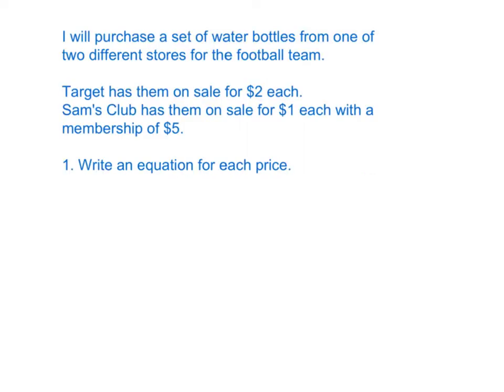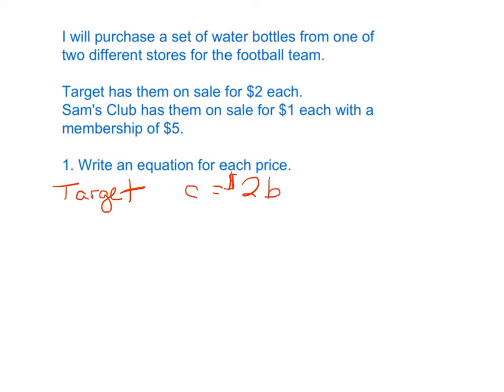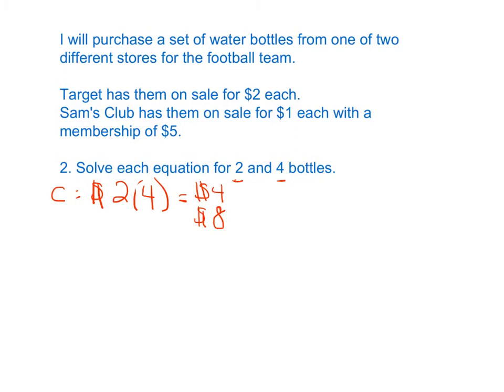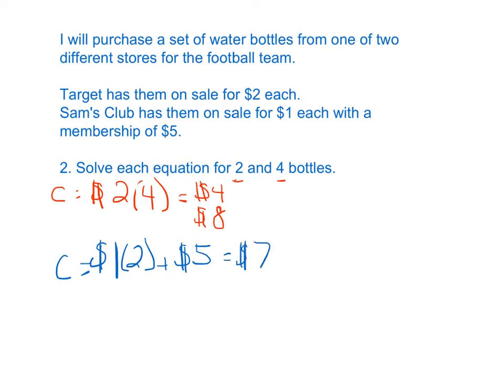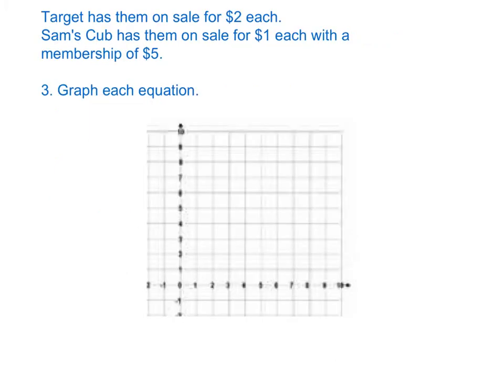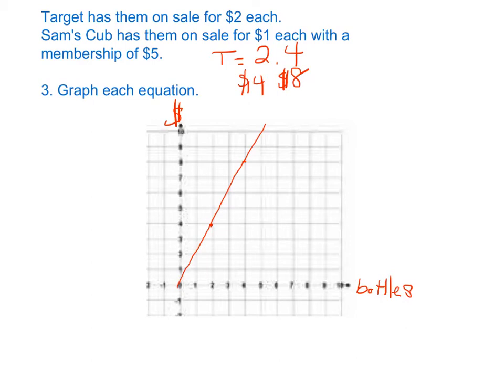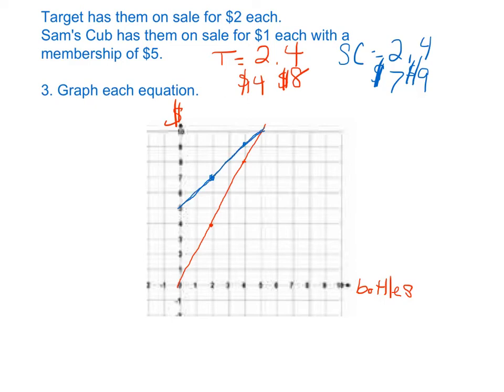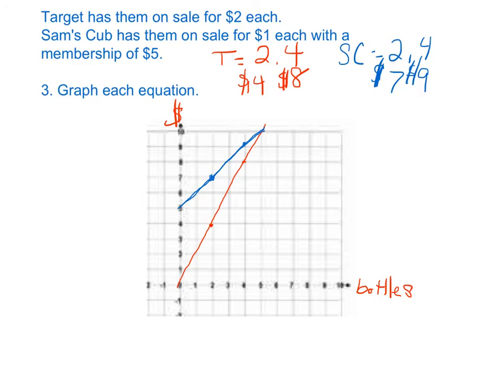Graphing equations review